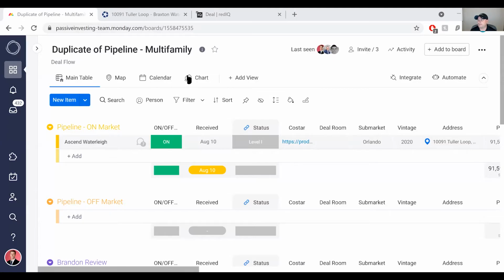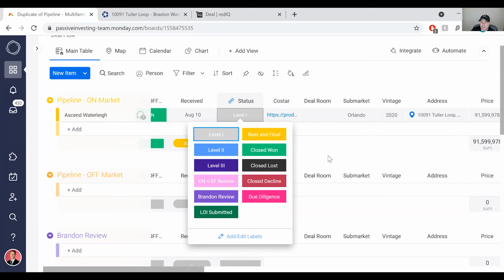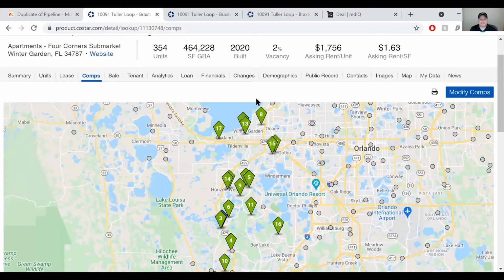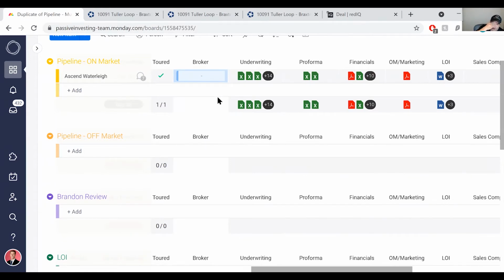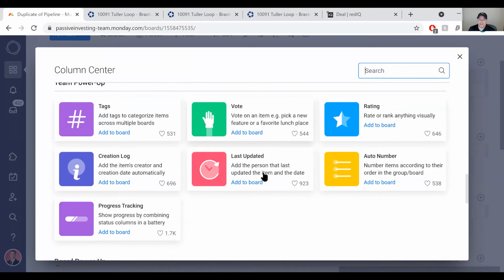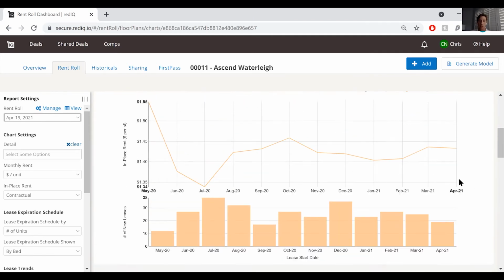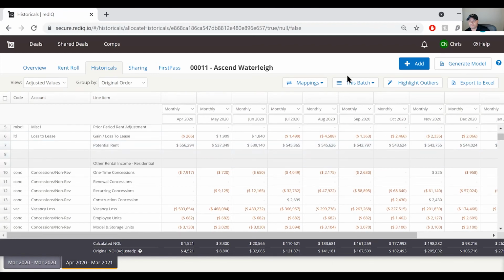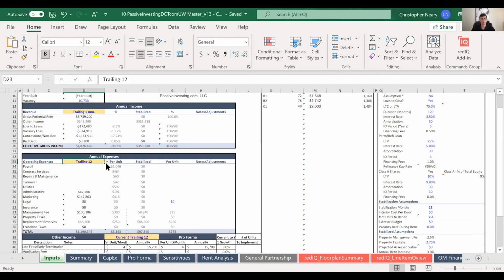Implementing Technology Into Your Real Estate Acquisitions Process with Brandon Abbott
With Special Guests: Eric Fitzgerald and Chris Neary
What You Will Learn At This Webinar:
- To tech or not to tech? That is the question.
​- Look for redundant tasks
​- Identify bottlenecks in your process
​- Should you do it yourself?
​- How to use innovation for your success?

Investments offered by PassiveInvesting.com, LLC are made under Rule 506 of Regulation D and Regulation A and involve risks, including potential loss of principal. Past performance does not guarantee future results. Consult your financial, tax, and legal advisors before investing. Nothing in this video constitutes investment, tax, or legal advice.